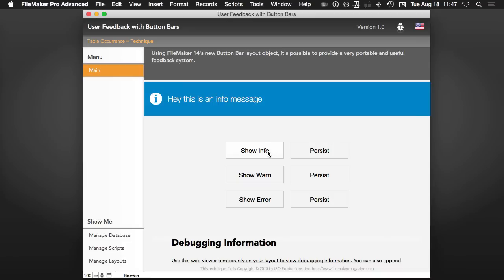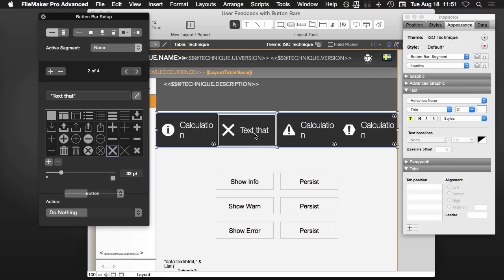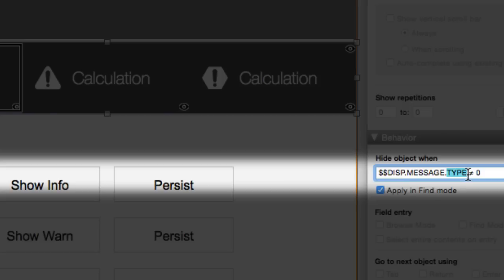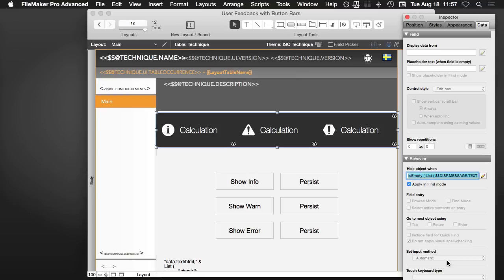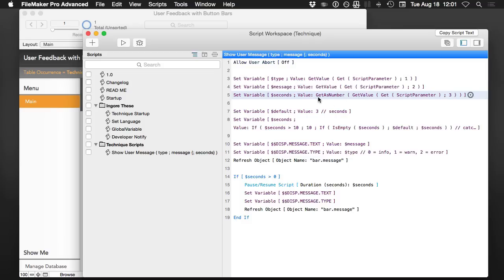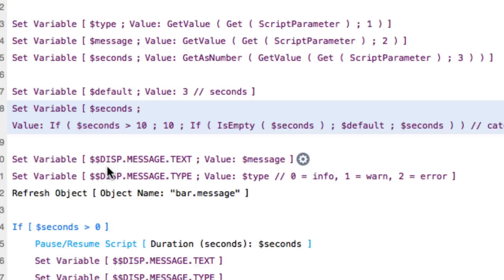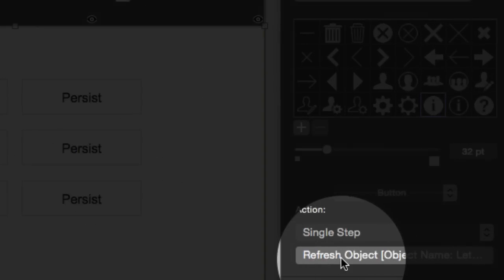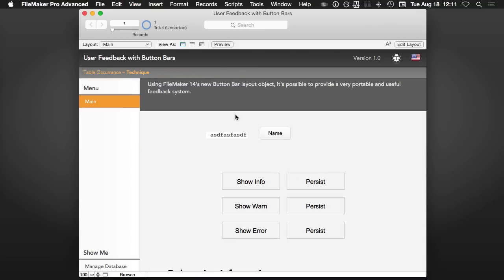FileMaker Tutorial - User Feedback Using Button Bars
This is a video about using FileMaker 14 Button Bars for the purpose of providing a user feedback mechanism.